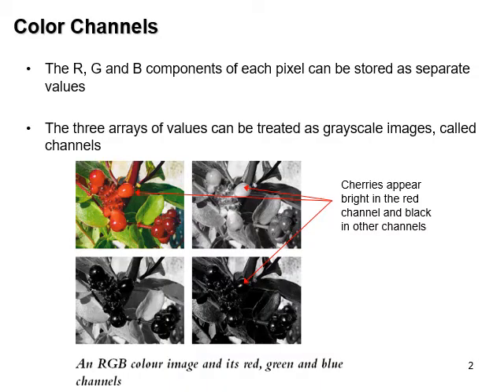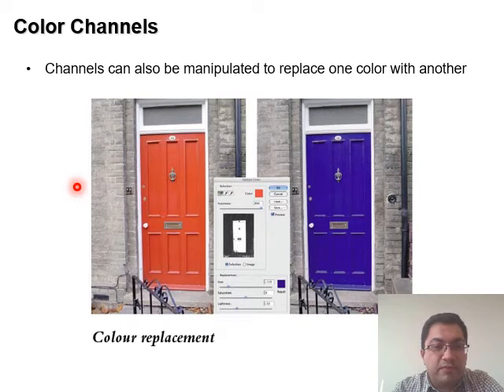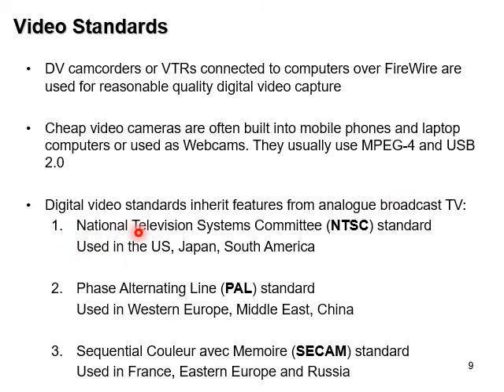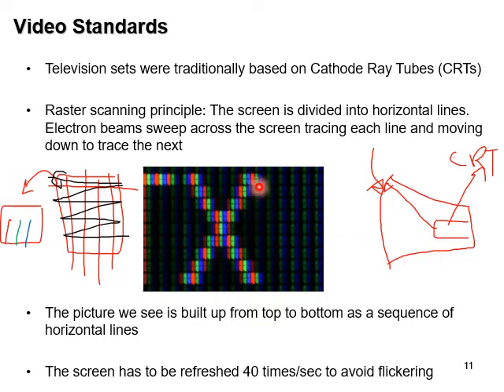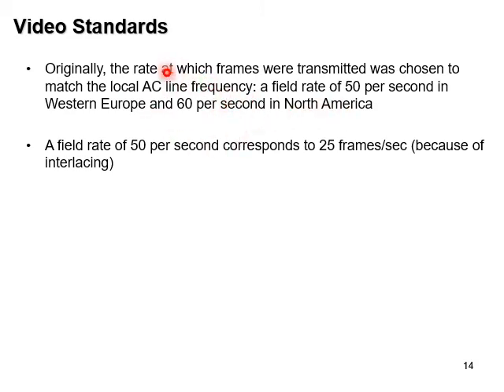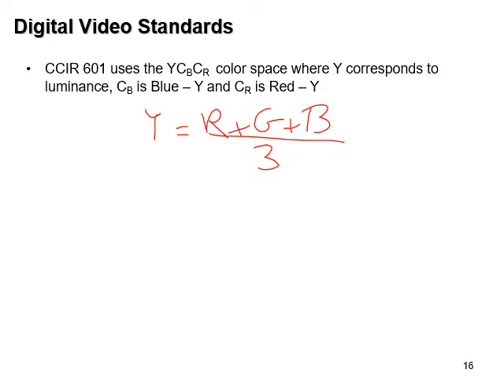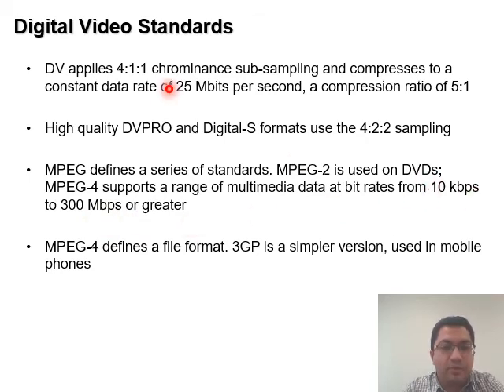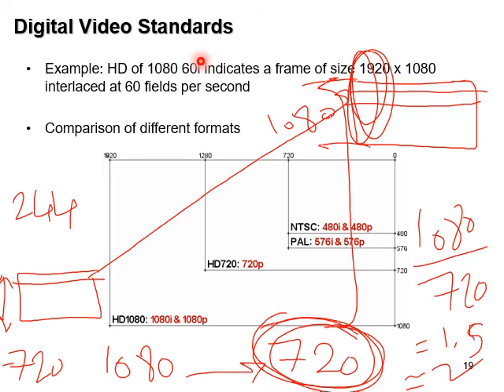DMET lecture 7